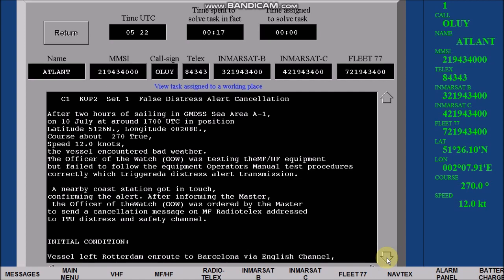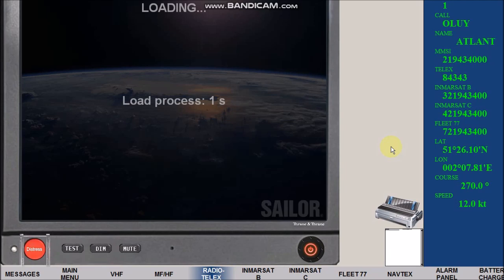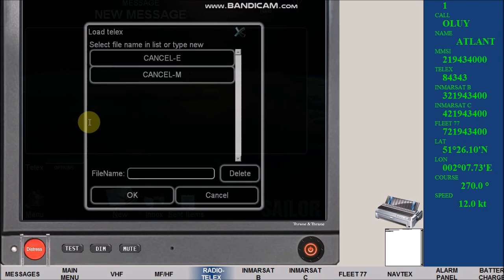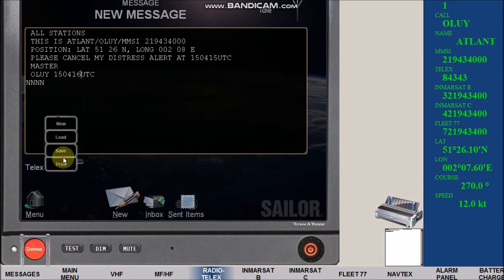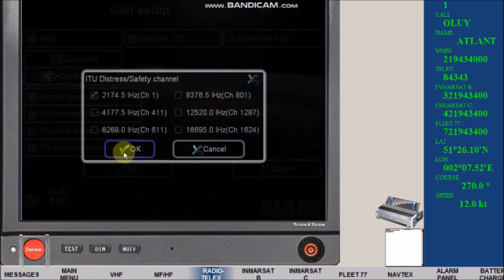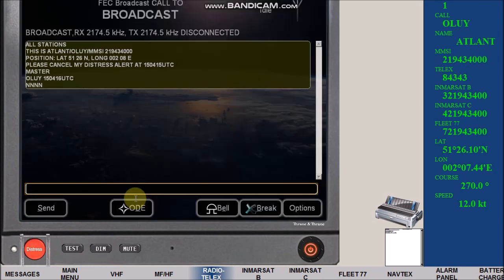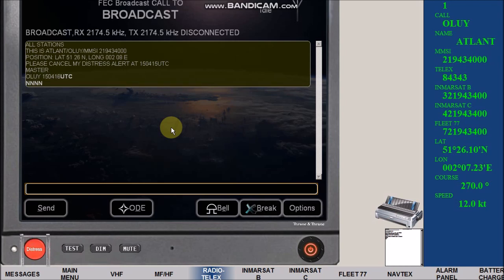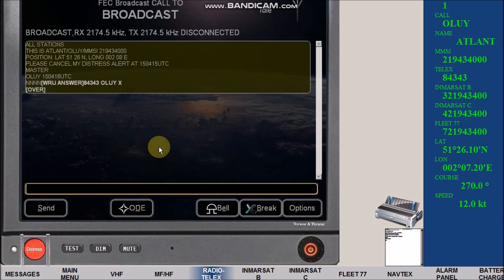SET1 EXERCISE 2 - RADIOTELEX DISTRESS CANCELLATION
EQUIPMENT: SAILOR 6000

C1  KUP2 – Set 1 – False Distress Alert Cancellation

After two hours of sailing in GMDSS Sea Area A-1 on 10 July at around 1700 UTC in position Latitude 51⁰26’N., Longitude 002⁰08’E., Course about  270⁰ True,
Speed 12.0 knots, the vessel encountered bad weather.
The Officer of the Watch (OOW) was testing the MF/HF equipment but failed to follow the equipment Operator’s Manual test procedures correctly which triggered a distress alert transmission.

 A nearby coast station got in touch, confirming the alert. After informing the Master,
 the Officer of the Watch (OOW) was ordered by the Master to send a cancellation message on MF Radiotelex addressed to ITU distress and safety channel.

Click MF/HF
Switch to ON
Set Mode to TLX
Open RADIO-TELEX
Switch the power switch to ON
Switch ON the printer
Click CLOSE X,

Select Message
Click Options
Click New
(In the text portion, construct the cancellation message.
On completion click Option
then Save
Enter in Filename blank, your intended filename (for example C1 KUP2 Last Name)
Click OK then another OK
Click Menu
Click Call
Select   O Broadcast FEC
Click   O ITU distress/safety channel and select 2174.5 KHz(Ch 1), then OK
Click   √Call
Click  Options
Click Transmit file
Click the file to load and transmit, then OK
Now FEC broadcast begins, after sending the message
Click on ODE then BREAK the connection